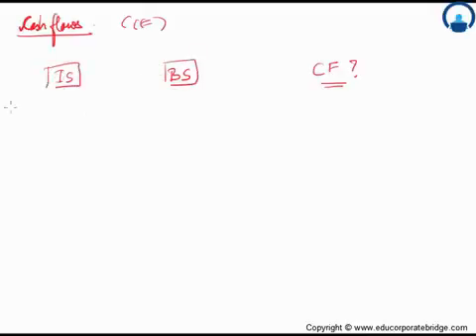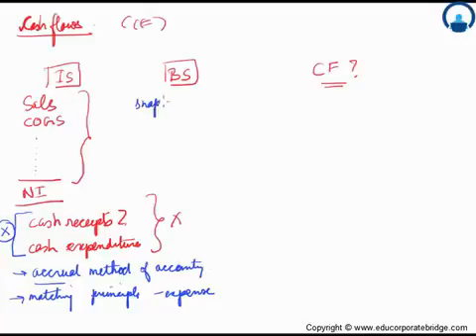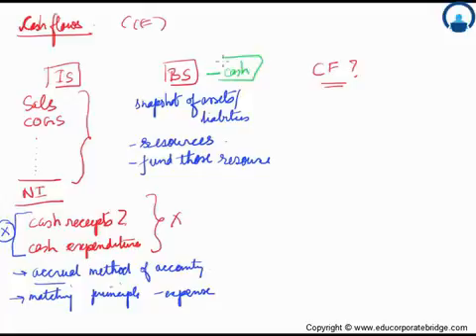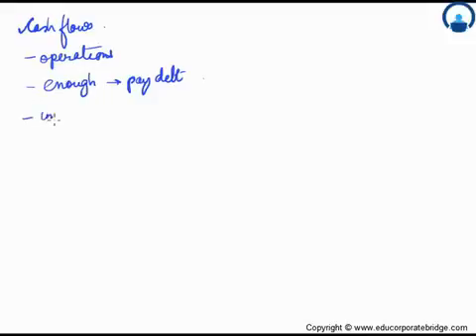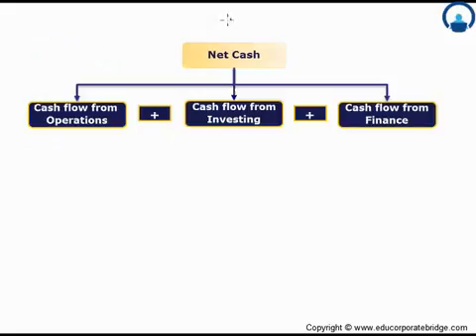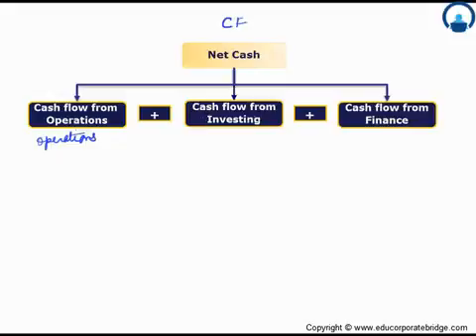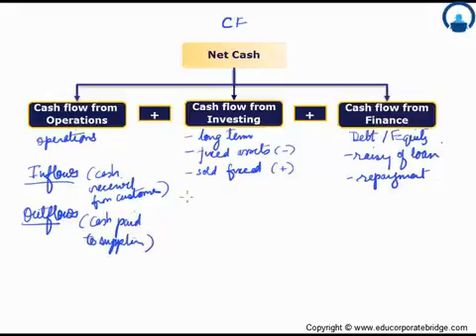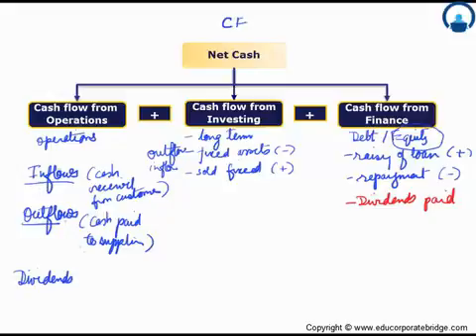79 Introduction to Cash Flows